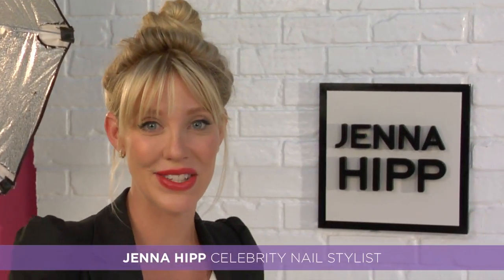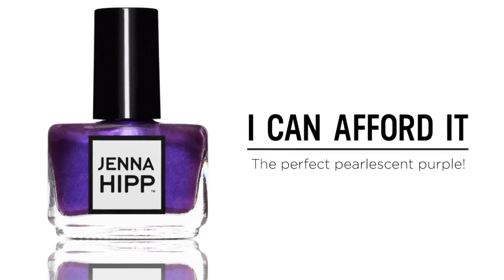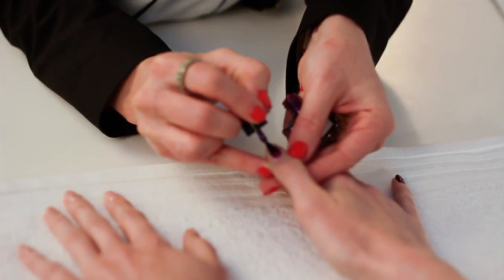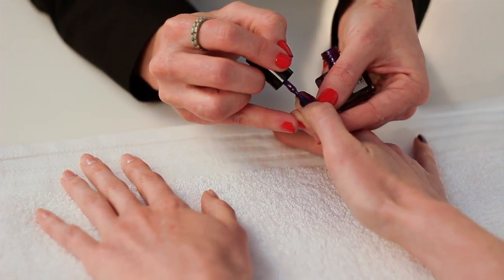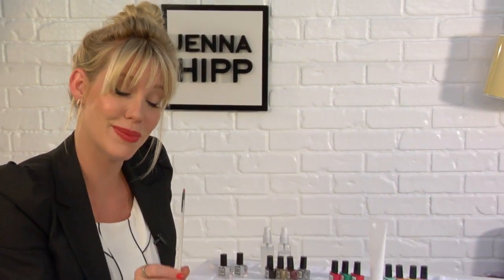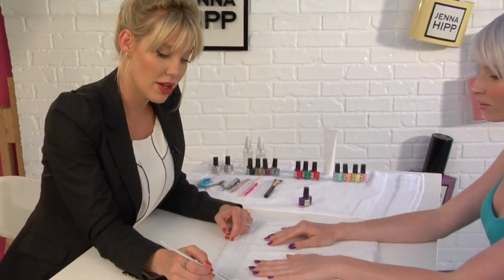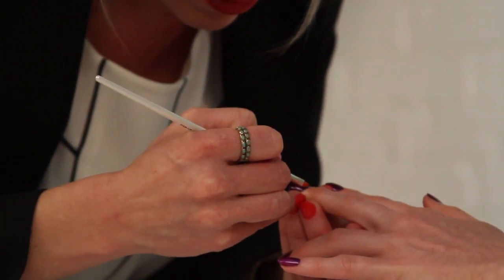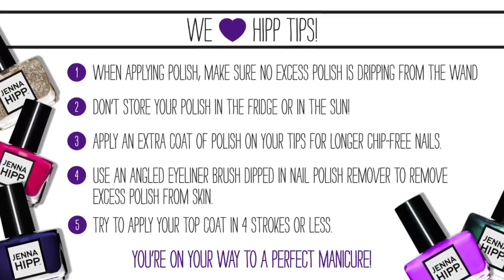Jenna Hipp Hipp Tips: Applying Basic Polish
Celebrity Green Nail Stylist, Jenna Hipp, gives us tips on how to apply basic nail polish for the perfect chip free manicure.